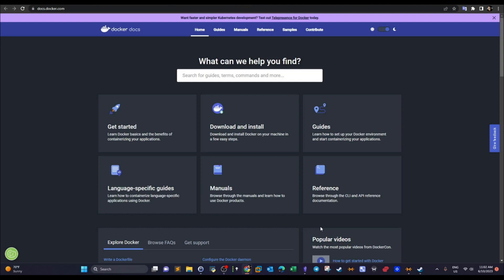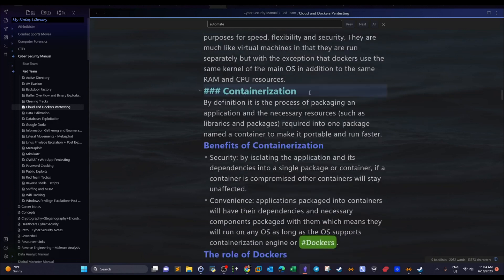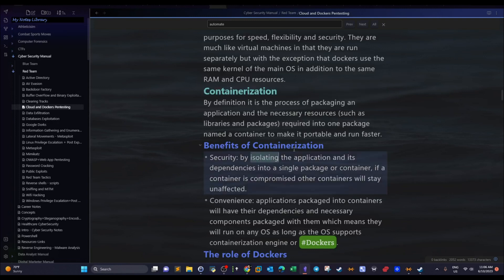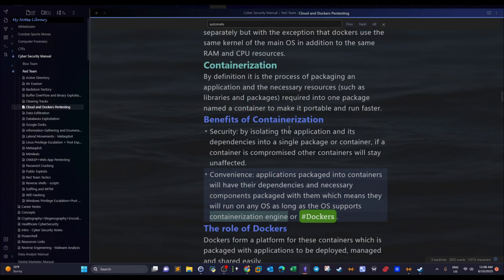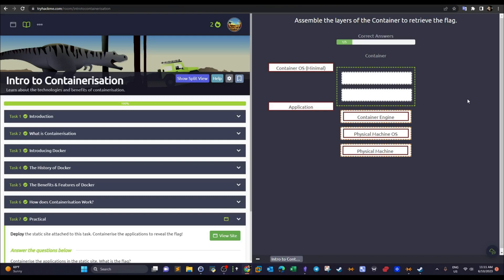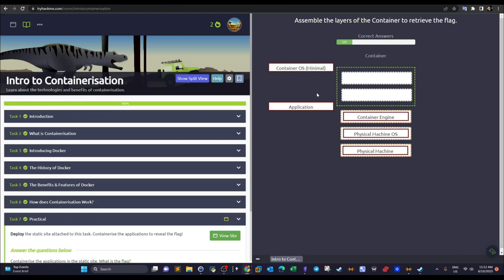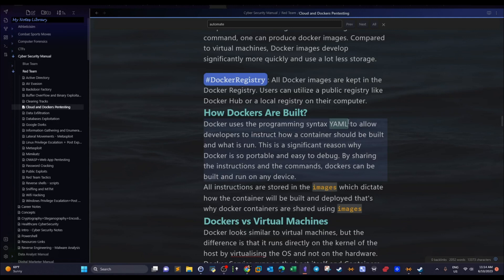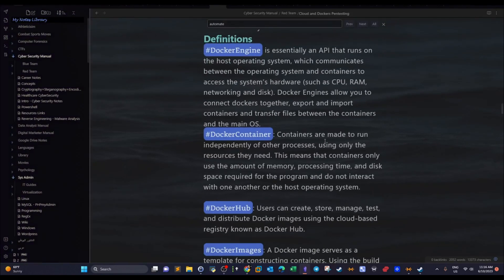Docker Containers Explained | Part 1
In this video walk-through, we covered an introduction to docker containers and explained the concept of containerization through concepts illustration and a practical example.